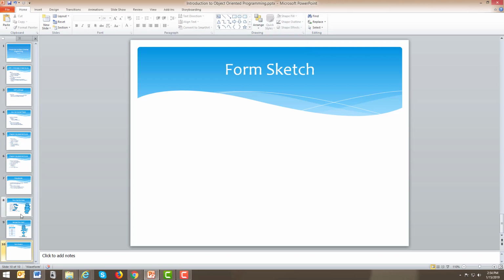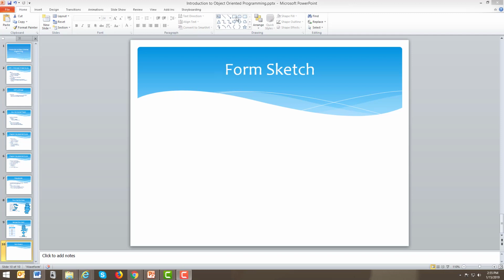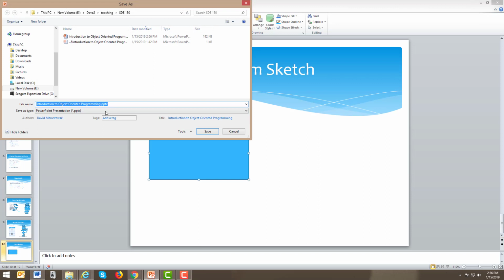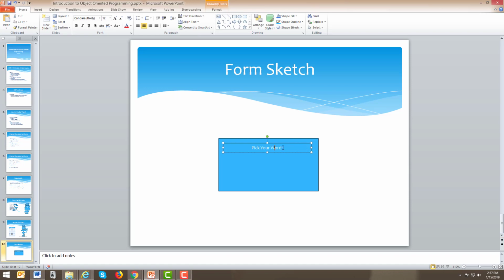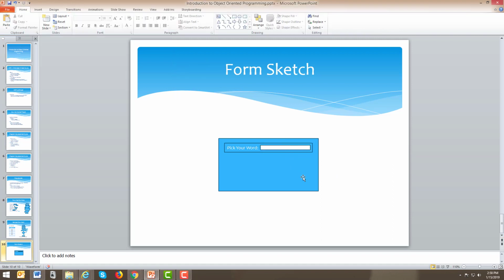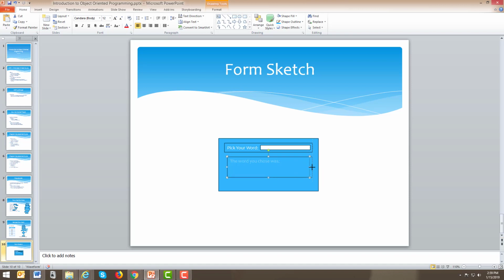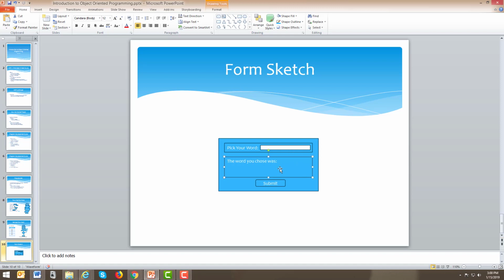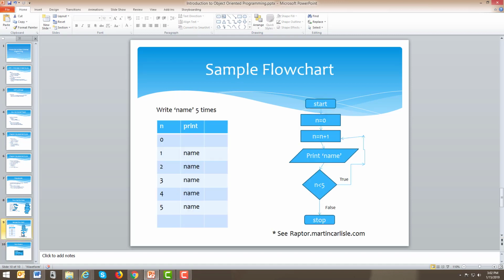Form Sketches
Before you create your app on a computer, why not draw it up first so that you don't waste time late.  Let's create a form sketch to help us with the design of the basic look of our proposed app.